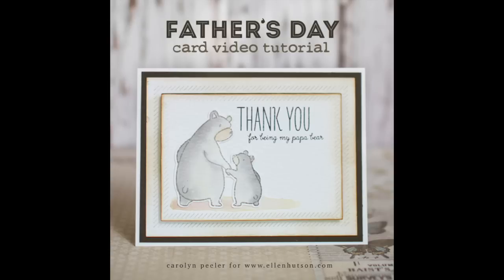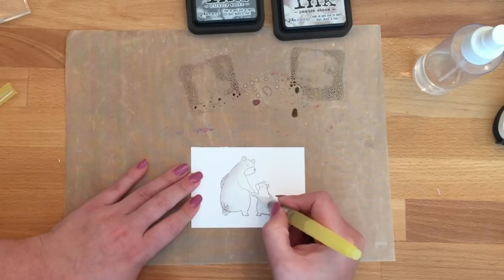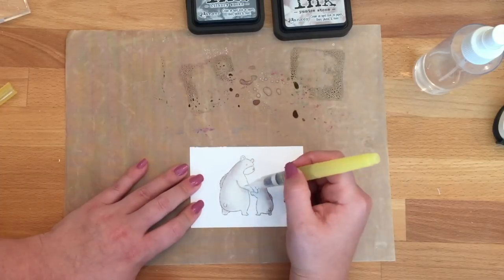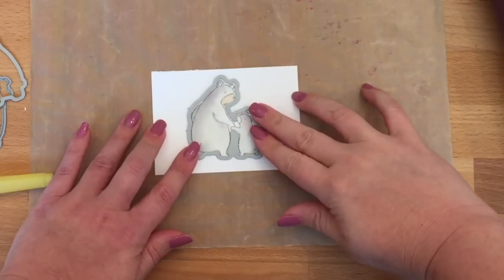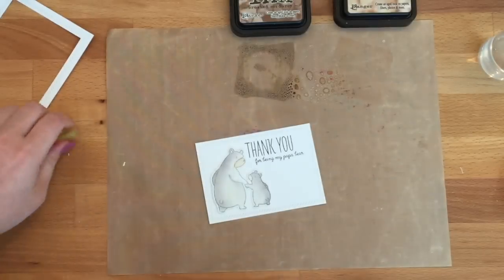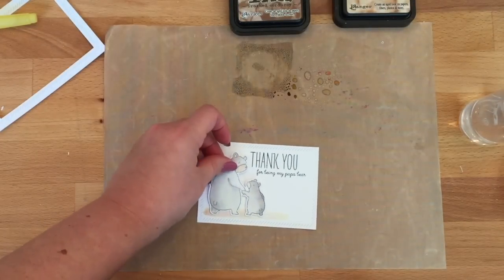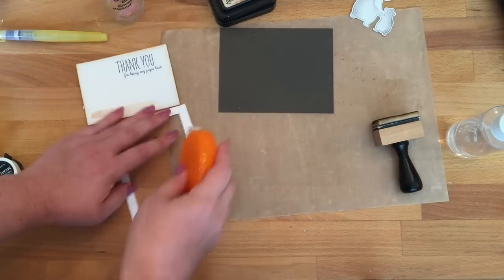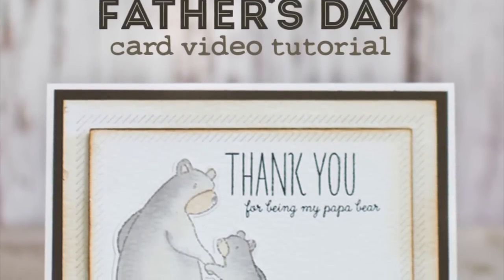Father's Day card with Carolyn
Join Carolyn Peeler as she walks you though the creation of the greeting card she made for her Dad for this coming Father's Day. Today's video features the Mama Elephant "Bear Hugs" stamp set and tips on watercolor painting with Distress Inks.  You will also see how she solved an accidental ink transfer instead of having to re-do part of her project.